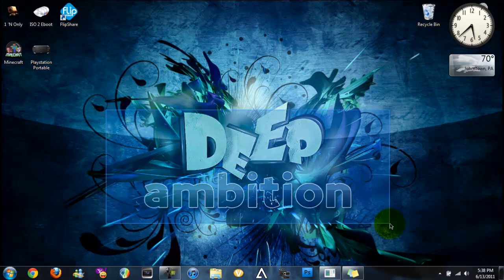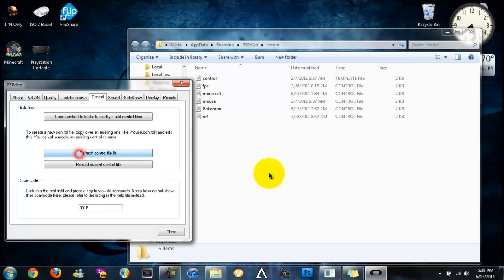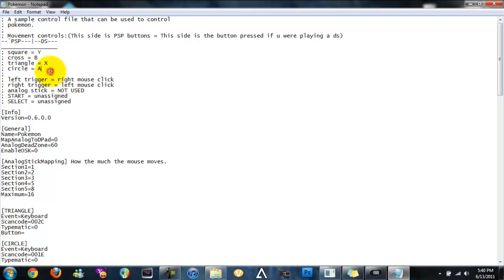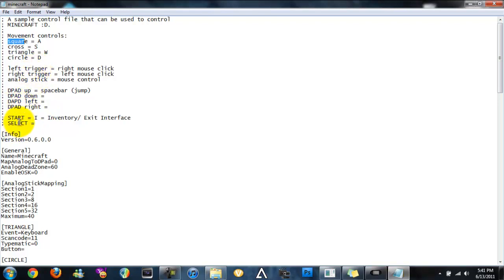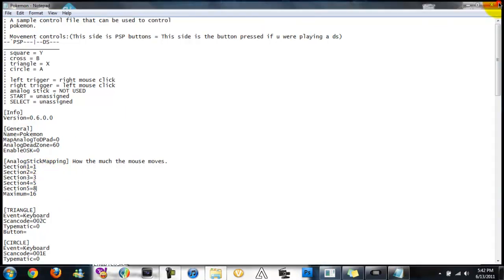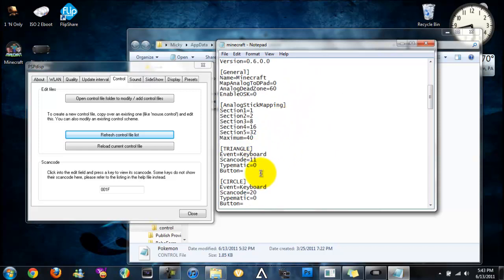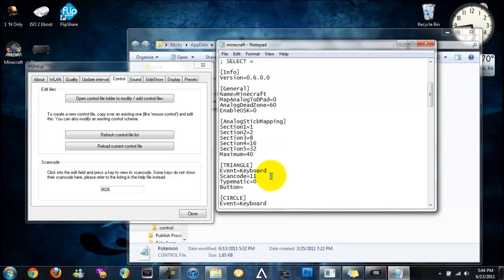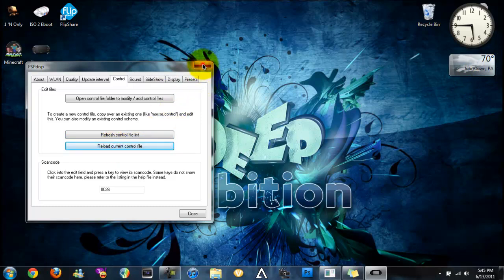How to Add/Edit Controls in PSPDisplay + My Minecraft + Pokemon controls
Yeah, so its pretty simple if you know how to add some, just takes a few momments.

My Pokemon + Minecraft controls are right here:(Its 1 file, with 2 things in it)
if ur gay ;)